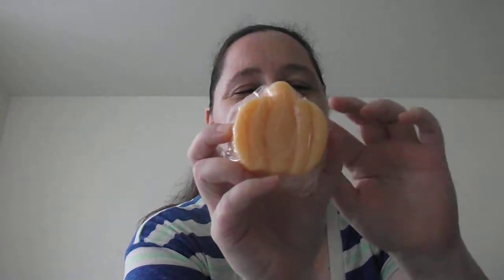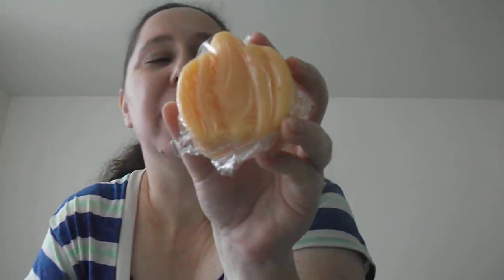Sweet Pumpkin Spice Soap with Goats Milk and Shea Butter Amandas Soaps